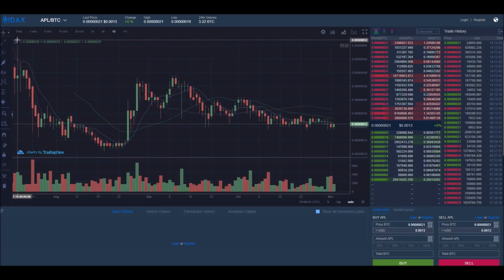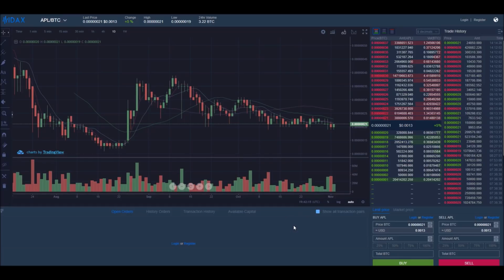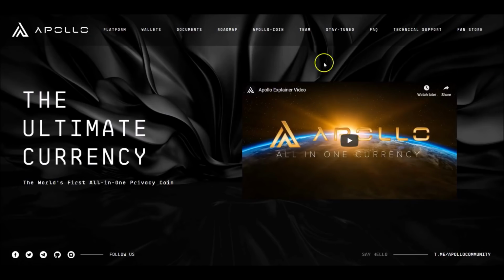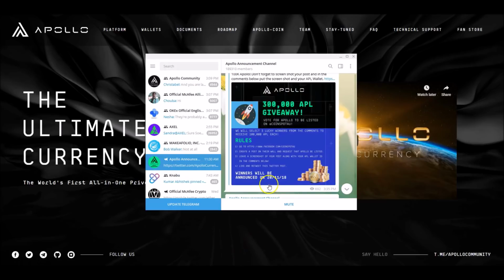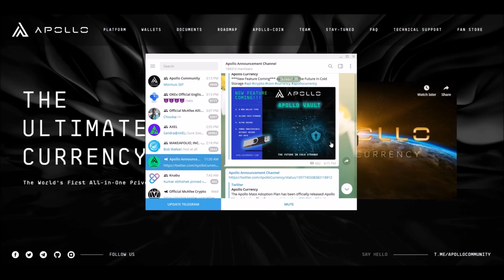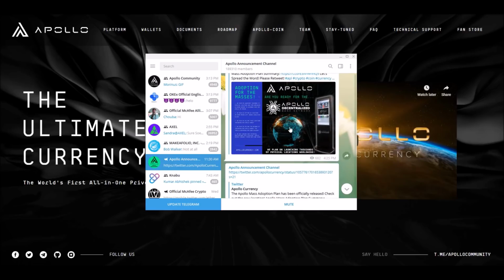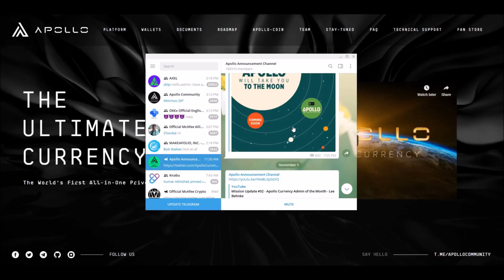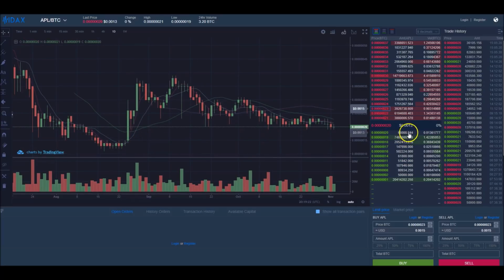Apollo 4 Dummies Daily Podcast, Pilot - Mass Adoption!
I am so excited to go on this journey with you! I hope you enjoy the first ever installment of AC4D Podcast!

I’m a dummy, not a professional financial advisor so be sure to do your own research and make the best decision for you!